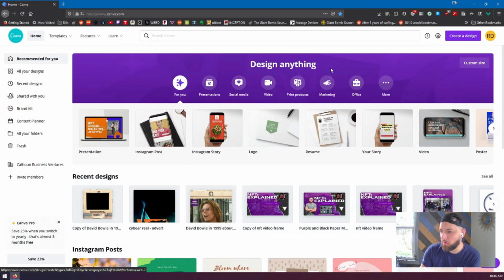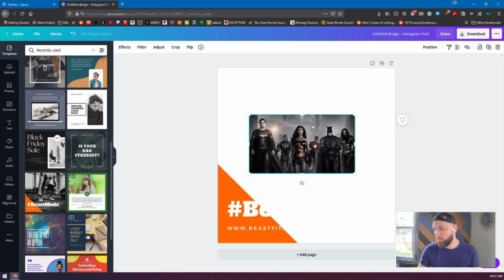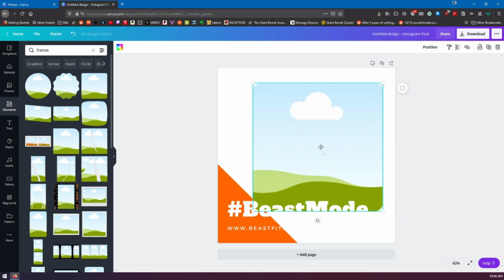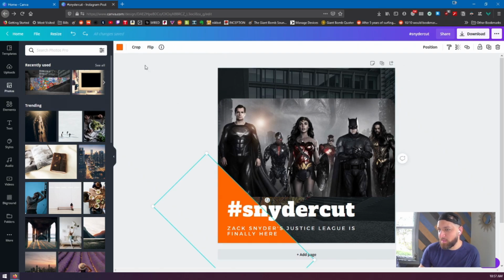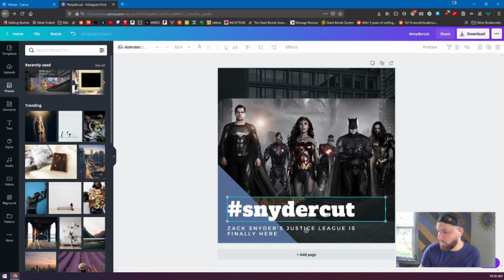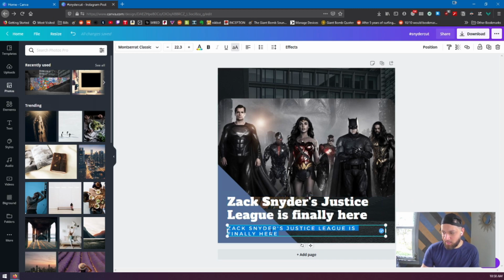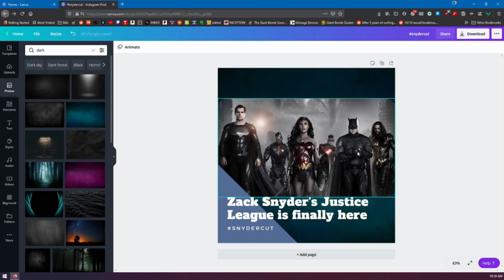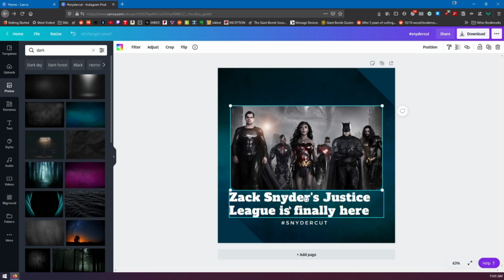How to use Canva - Easy walk through for beginners! | Tutorial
How to use Canva to design quick and quality content - Tutorial Walkthrough